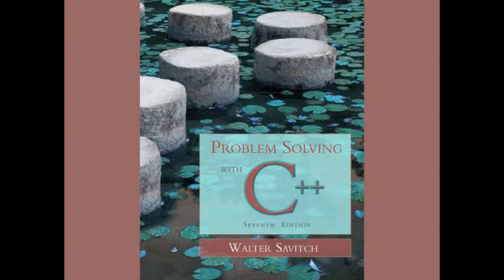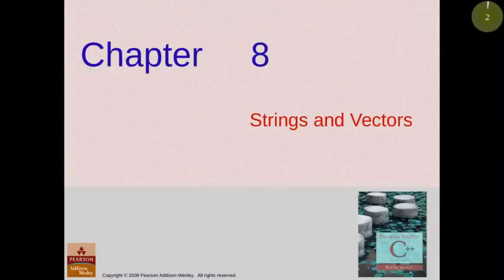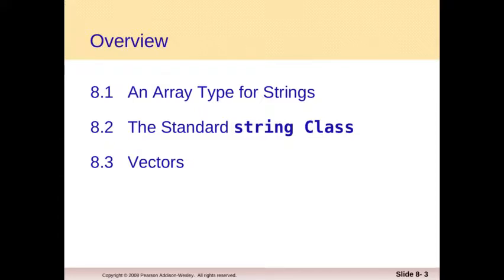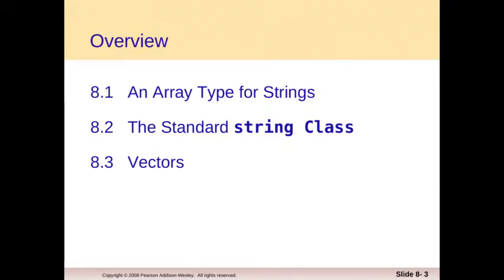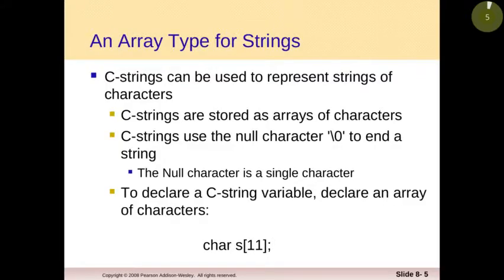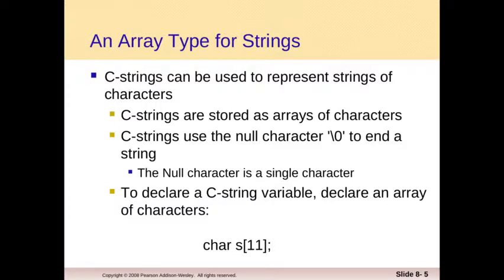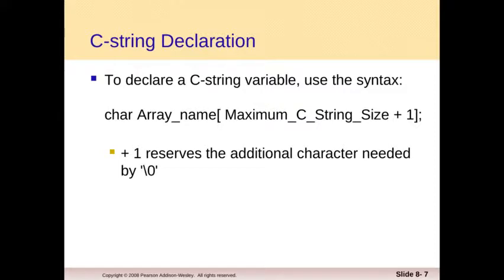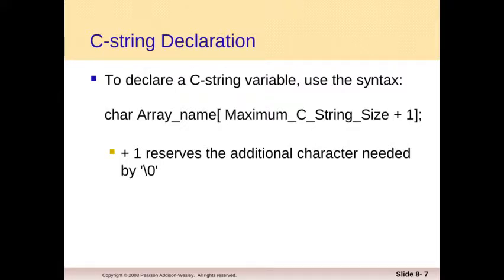COMP3010 Lecture 2017 06 12 09 05 22